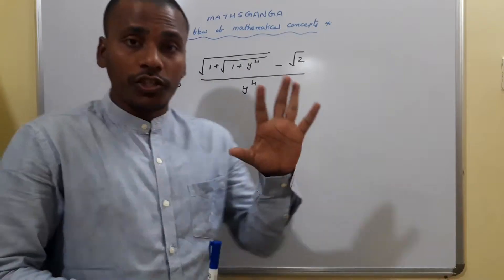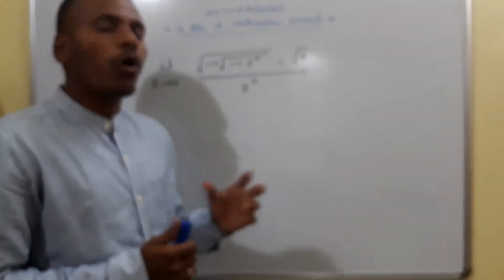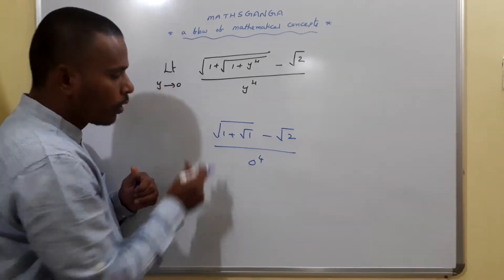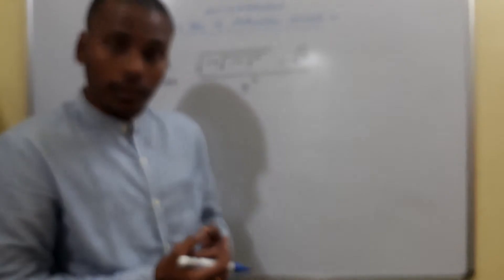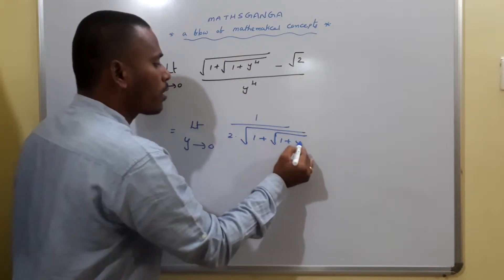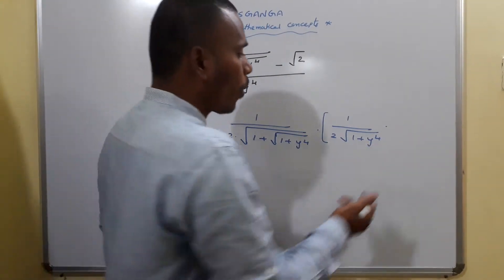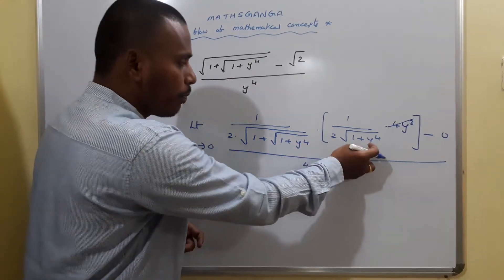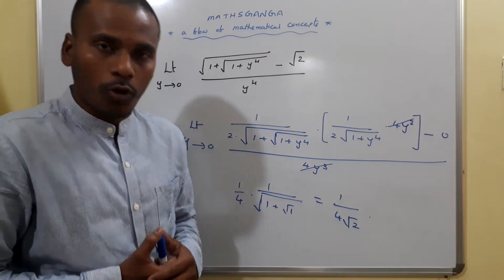JEE main Jan 2019 maths video solution for limits and continuity